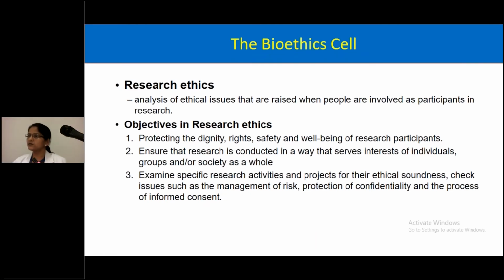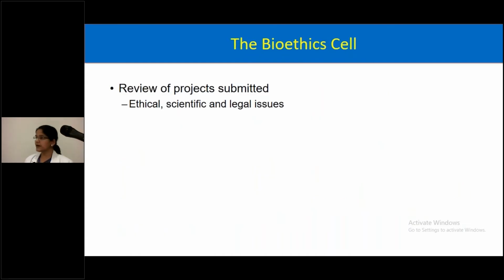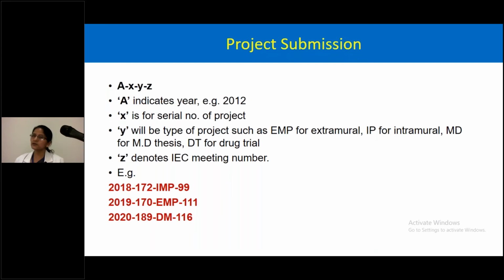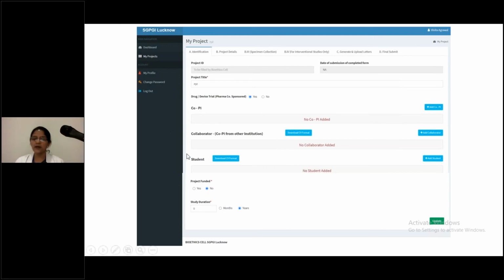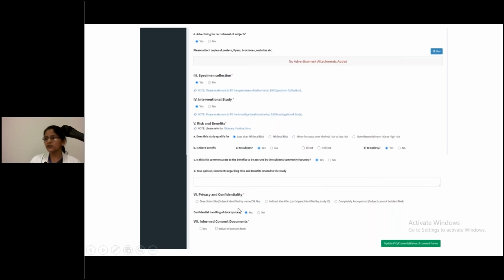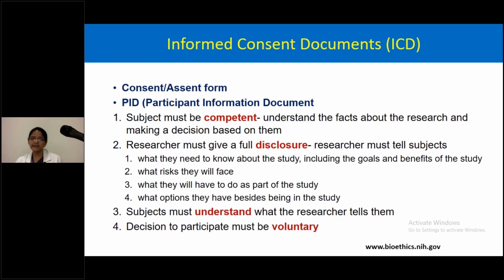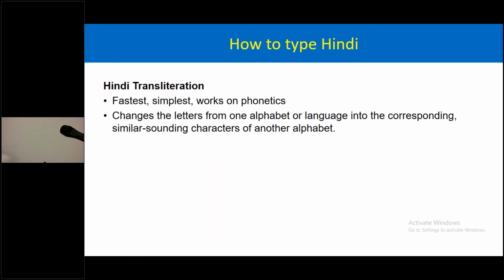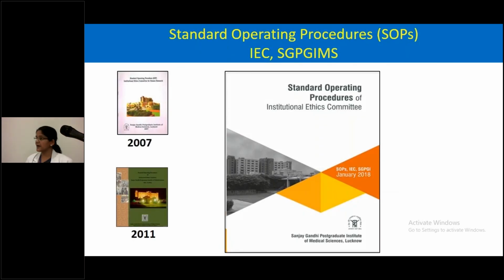Bioethics Cell and Institutional Ethics Committee Dr Vinita Bioethics